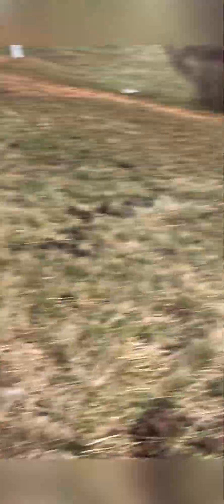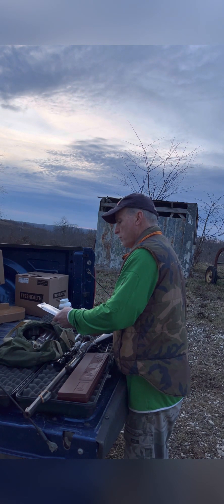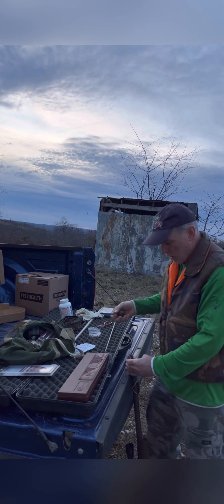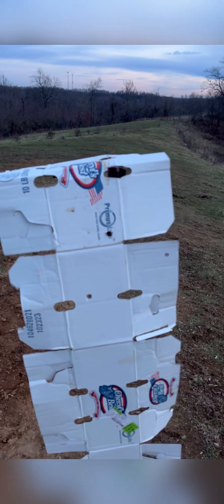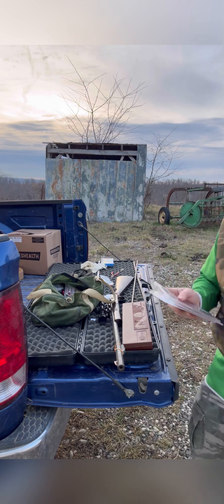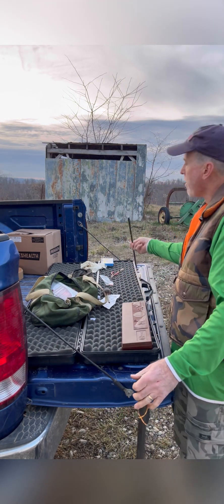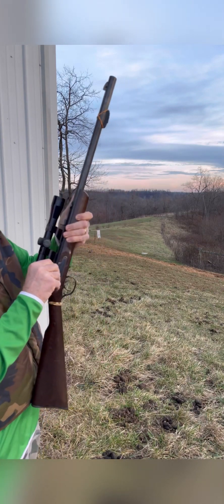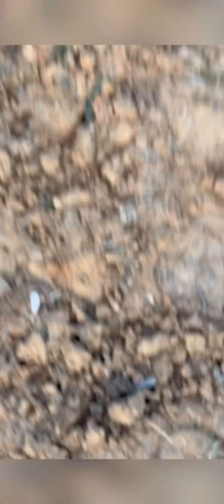Muzzleloader 50 cal Traditions.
Watch a misfire and then 3 good reloads in a row!!